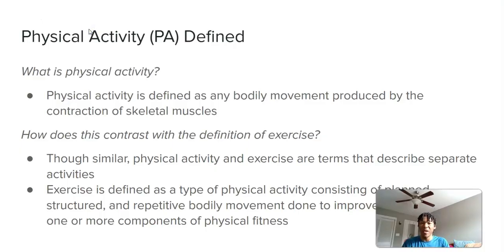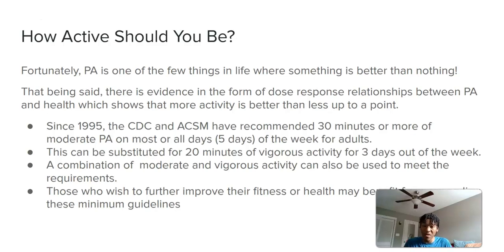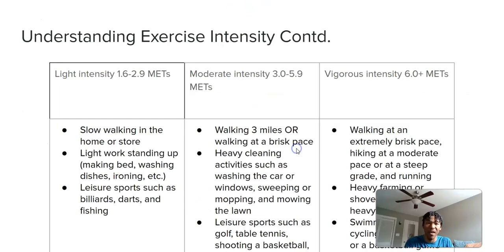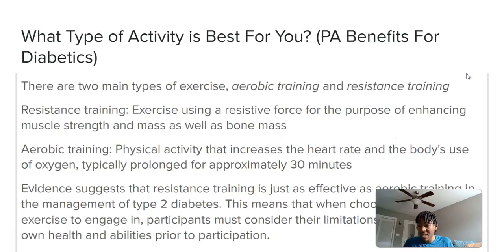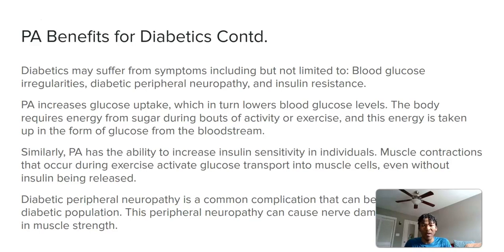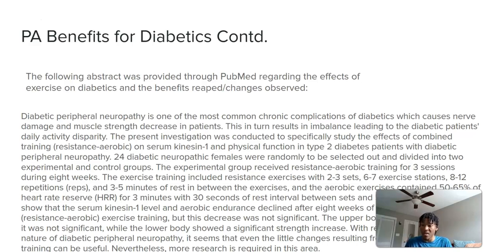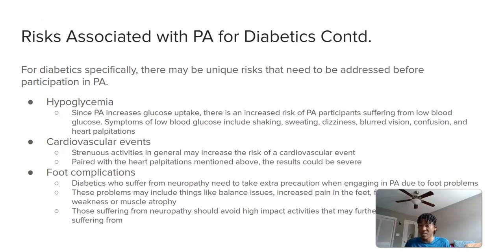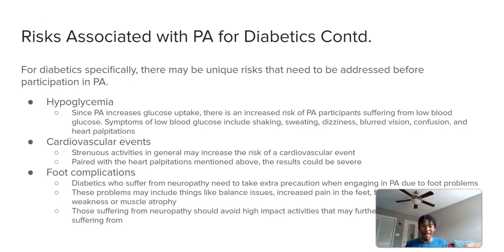Benefits & Risks of PA for Diabetics